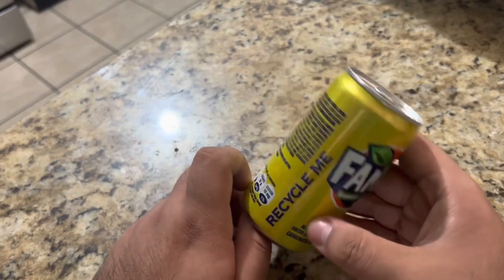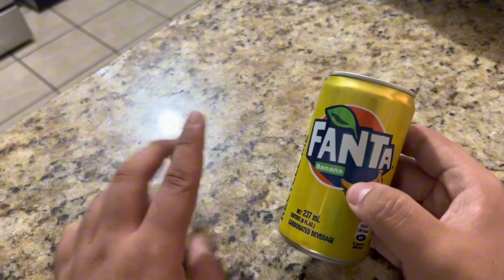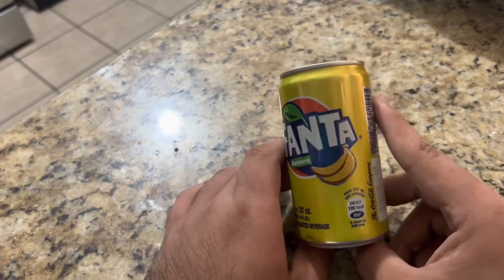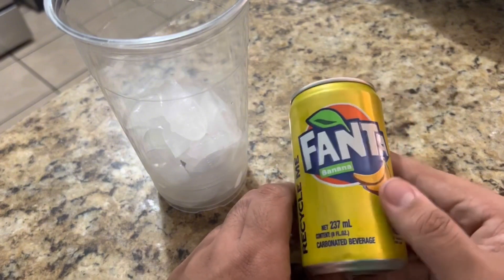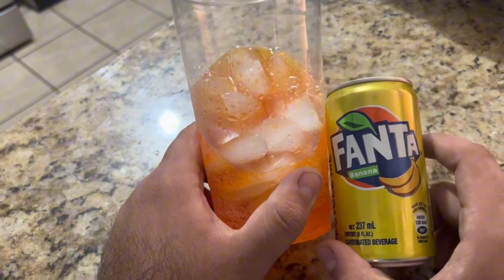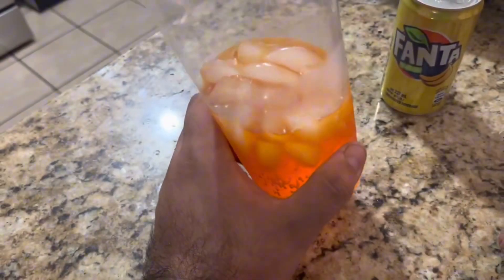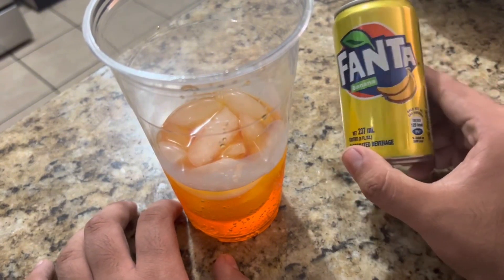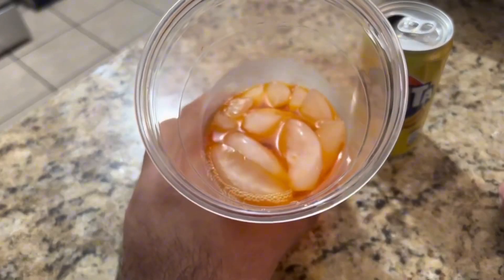Fanta Banana Review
I try this exotic drink and tell you if I like it or not

Link to Desert Drinks and Exotics Below